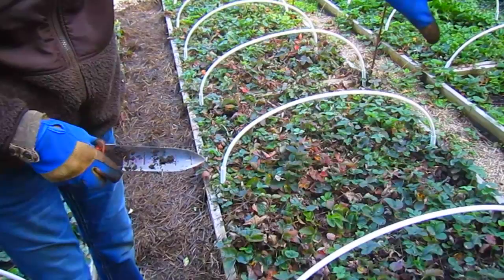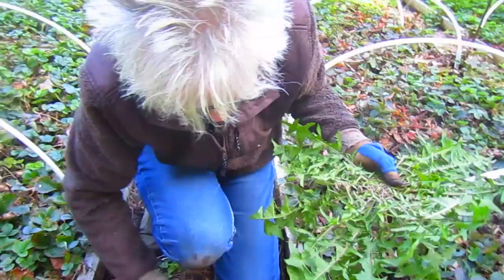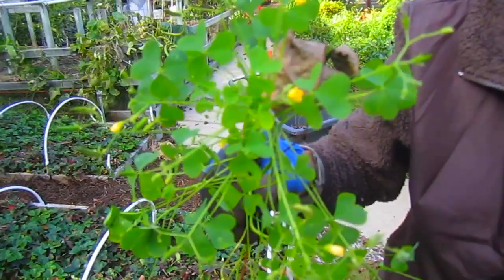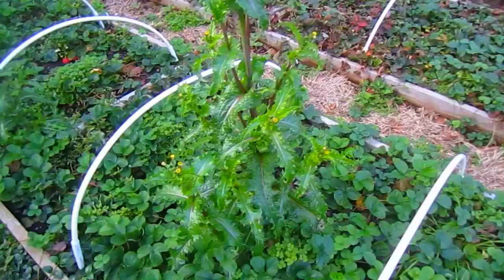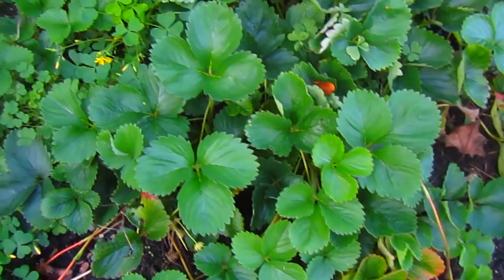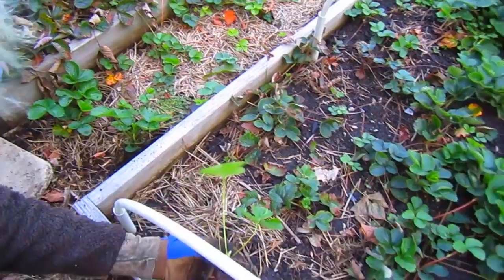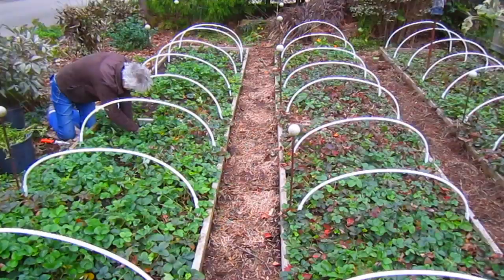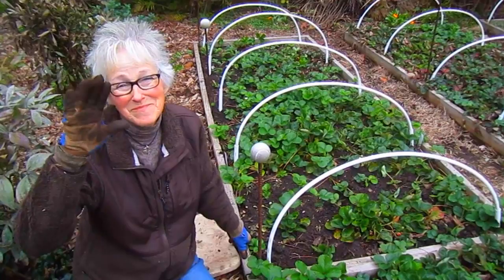Putting Strawberry Beds To Bed - Wisconsin Garden Video Blog 910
- - - Now that it’s nearing mid October, it’s time for putting our strawberry beds to bed. After a very wet spring and early summer, following by many hot and humid days, our strawberry beds are looking very healthy. Even though our strawberries are in raised beds, this is the third time this year we’ve had to redirect all the new runners and remove the never-ending weeds that love to share space with these productive fruit plants.